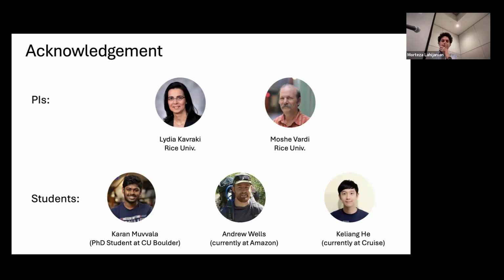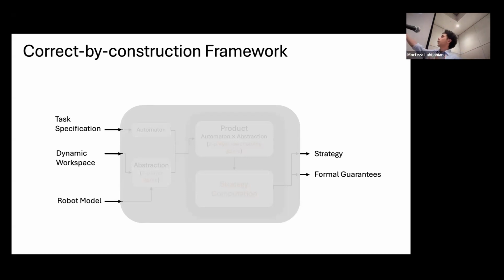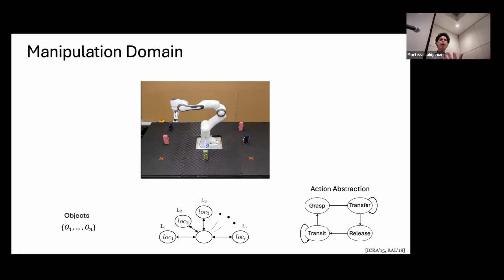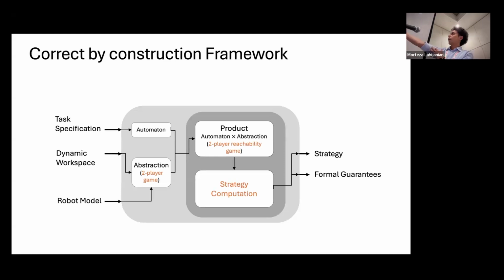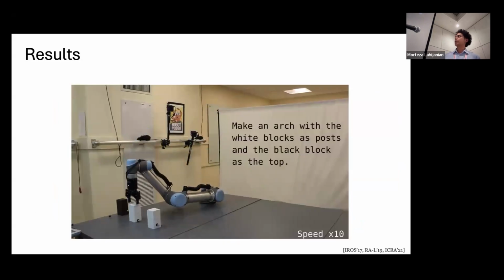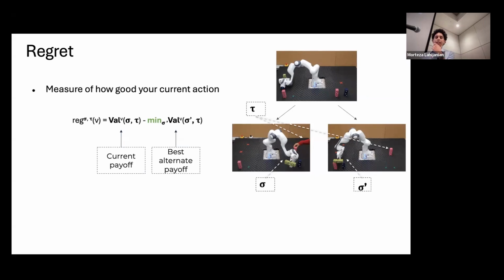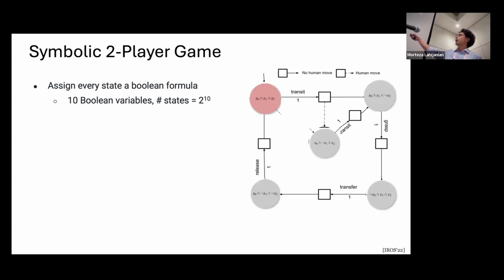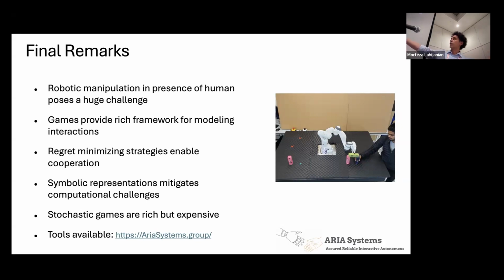ICRA 2024 - MAD Games Workshop - Morteza Lahijanian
MAD Games workshop on Multi-Agent Dynamic Games at ICRA 2024 was organized by Rahul Mangharam, Hongrui Zheng, Shuo Yang, Johannes Betz and Venkat Krovi.

As robots gain capabilities to enter our human-centric world, they require formalism and algorithms that enable smart and efficient interactions. This is challenging especially for robotic manipulators with complex tasks, which often need to deal with interventions by humans.  Addressing this issue requires careful consideration of several fundamental questions, e.g., How should interactions be modeled? How can productive interactions be ensured? What strategies guarantee task completion? What assumptions are appropriate for these interactions, and how can computational complexity be managed?

In this talk, I argue that games provide a powerful modeling framework for robotic manipulation. Specifically, to ensure computational tractability, I focus on finite turn-based games and show how such abstractions can be automatically generated for manipulation domains. Then, I discuss three types of games -adversarial, regret, and stochastic- highlighting their significance and the trade-offs involved in assumptions for computational complexity. I show our progress in developing computational frameworks for these games and methods to mitigate their computational bottlenecks.

Bio: Morteza Lahijanian is an assistant professor in the Aerospace Engineering Sciences department, an affiliated faculty at the Computer Science department and Robotics program, and the director of the Assured, Reliable, and Interactive Autonomous (ARIA) Systems group at the University of Colorado Boulder. He received a B.S. in Bioengineering at the University of California, Berkeley and a PhD in Mechanical Engineering at Boston University. He served as a postdoctoral scholar in Computer Science at Rice University. Prior to joining CU Boulder, he was a research scientist in the department of Computer Science at the University of Oxford. His awards include Outstanding Junior Faculty, Ella Mae Lawrence R. Quarles Physical Science Achievement Award, Jack White Engineering Physics Award, NSF GK-12 Fellowship, and Wadham College Research Fellowship. Dr. Lahijanian's research interests span the areas of control theory, stochastic hybrid systems, formal methods, machine learning, and game theory with applications in robotics, particularly, motion planning, strategy synthesis, model checking, and human-robot interaction. His lab develops novel theoretical foundations and computational frameworks to enable reliable and intelligent autonomy. The emphasis is especially on safe autonomy through correct-by-construction algorithmic approaches.